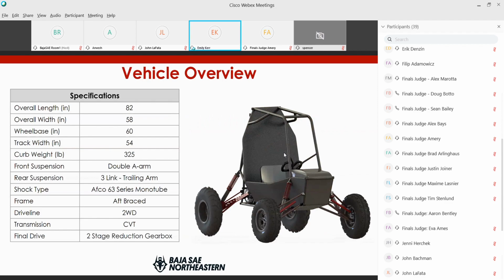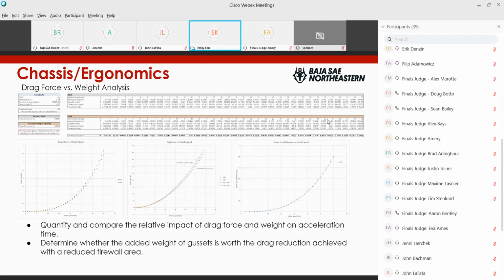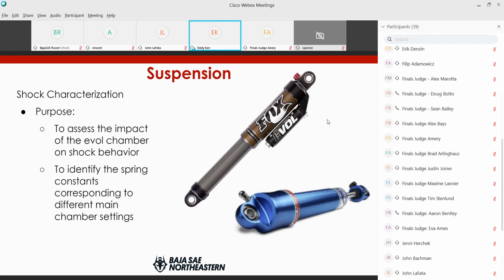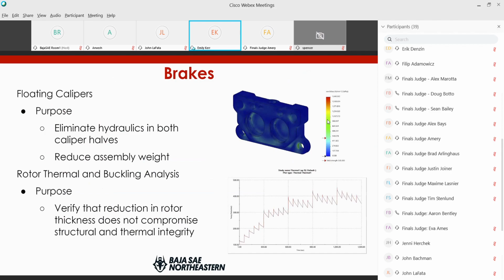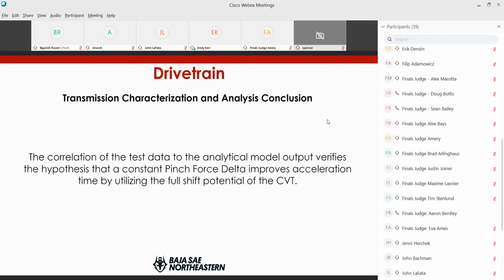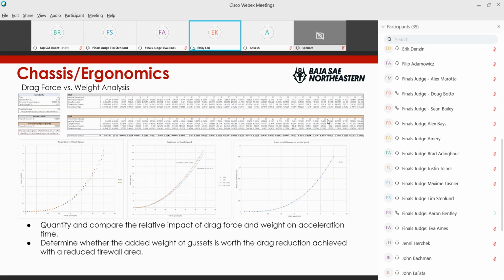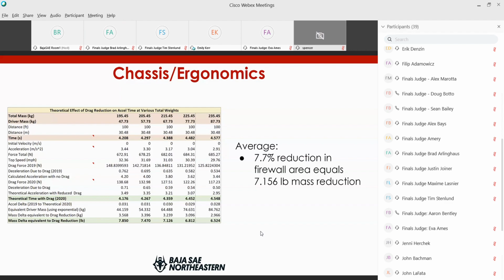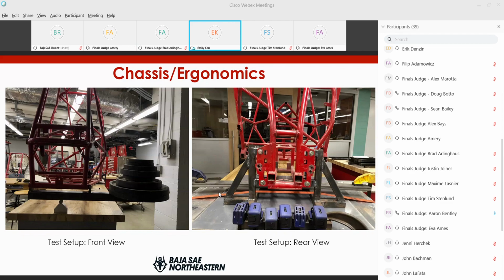Northeastern University Baja SAE - Design Finals Presentation - 2020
The Northeastern Baja team won the Design Competition at Baja SAE Illinois. This is their presentation from Design Finals.

For more information about Baja SAE and the SAE Collegiate Design Series,